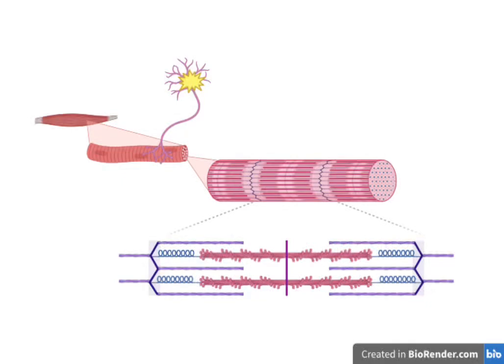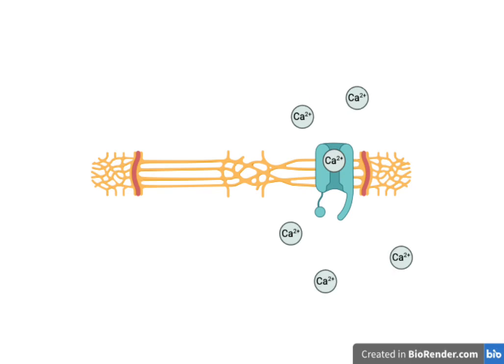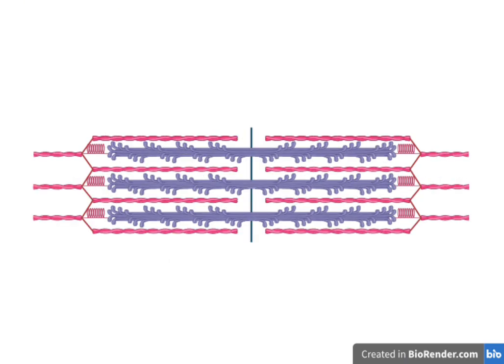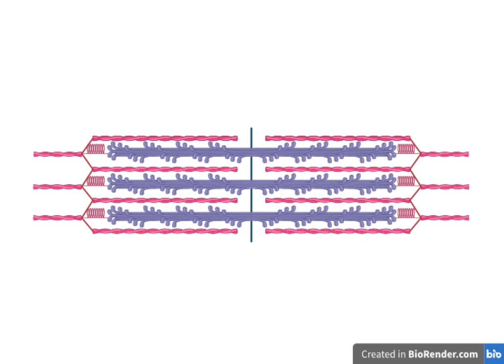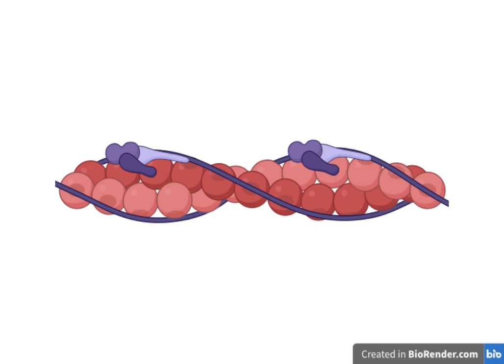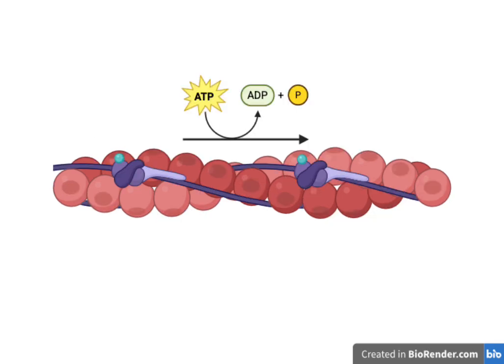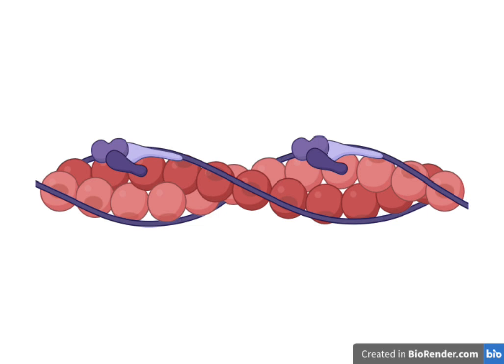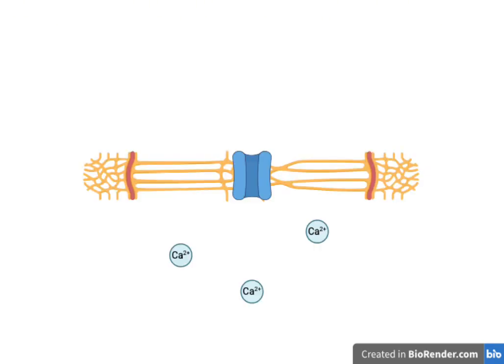Muscles - Sliding Filament Theory (2025)